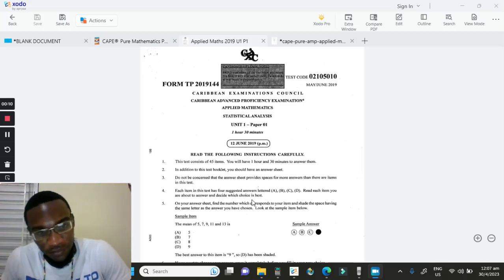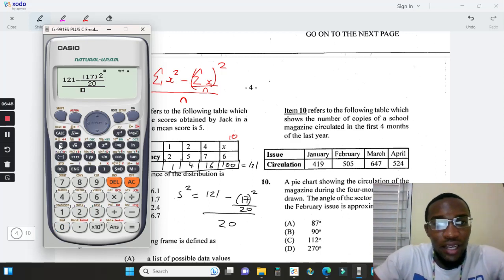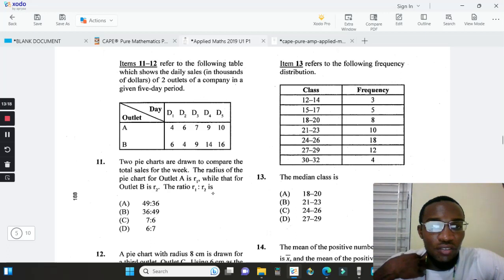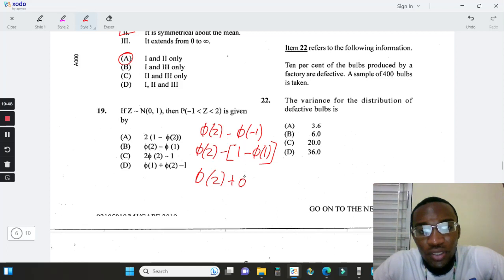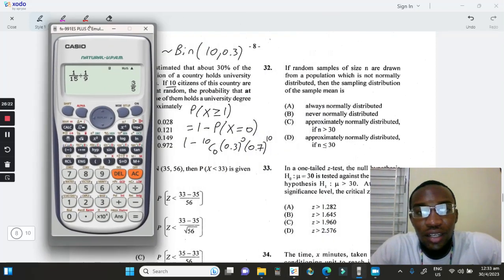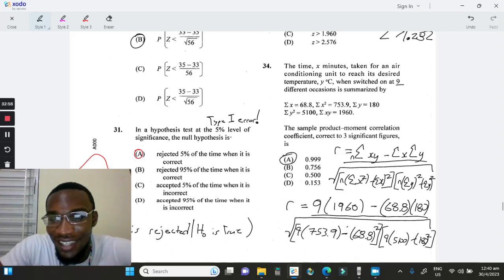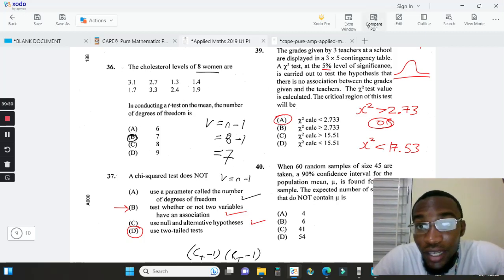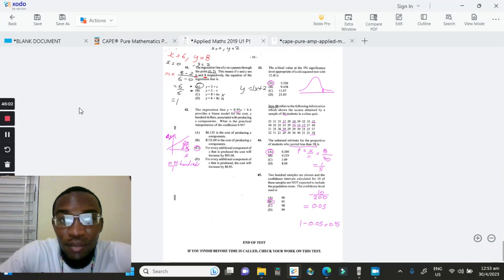Cape Applied Mathematics Unit 1|June 2019 PAPER 1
A work through of June 2019 Paper 1 for CXC Cape Applied Mathematics Unit 1